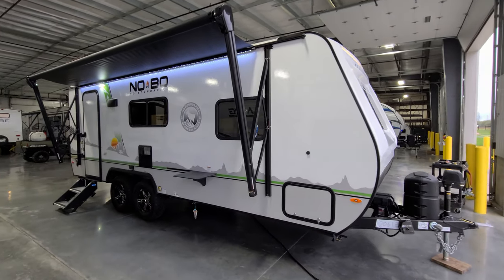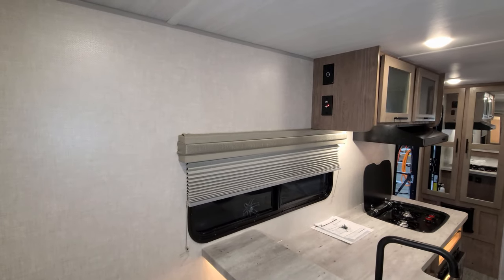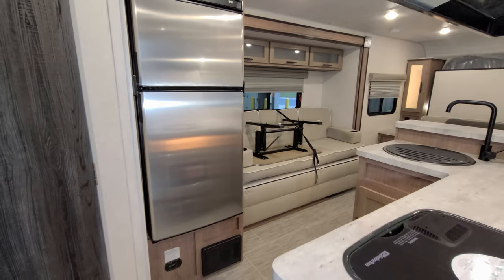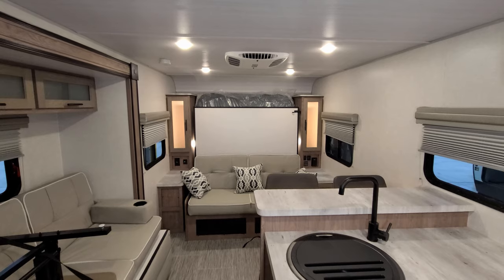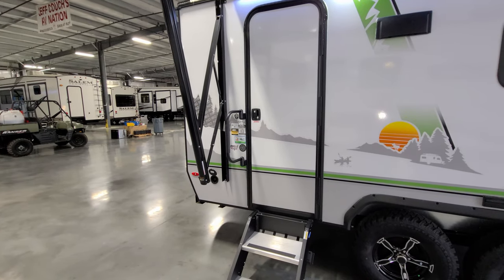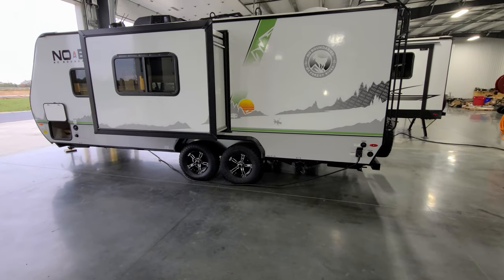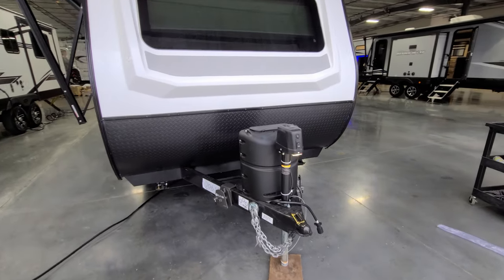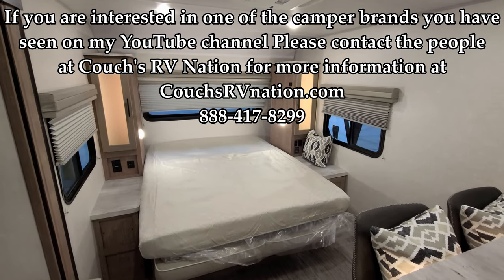2022 No Boundaries 19.6 Camping Trailer By Forestriver RV @ Couchs RV Nation a RV Wholesaler Review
Hi Everyone it's Ray here again with another All About RVs video and today we are taking a look at the new 2022 No Boundaries 19.6 Travel Trailer by Forestriver Inc. This is the newest version of the Forestriver NoBo 19.6 Trailer lineup as of 9/16/2021 so this is a little different than the 2021 NOBO Version. In this RV review Tour Video, you will see the latest interior and exterior colors along with some new features that the Forestriver No Boundaries campers now offer for the 2022 Lineup.

2022 NO BOUNDARIES 19.6 BASIC SPECIFICATIONS
Hitch Weight: 490 lb.
UVW: 4,284 lb.
CCC: 3,206 lb.
Exterior Length: 24' 4"
Exterior Height: 9' 11"
Exterior Width: 88"
Fresh Water: 30.00 gal.
Gray Water: 30.00 gal.
Black Water: 30.00 gal.
Awning Size: 16'

2022 No Boundaries 19.6 RV Video Chapter Start Times:
2022 No Boundaries 19.6 RV Video Tour Introduction: 0:00
2022 No Boundaries 19.6 Interior RV Video RV Tour: 0:24
2022 No Boundaries 19.6 Exterior RV Video RV Tour: 8:37
2022 No Boundaries 19.6 Slide Out Closed RV Tour 19:28